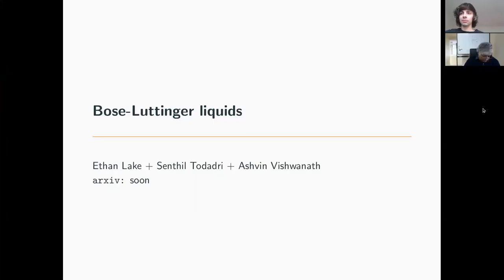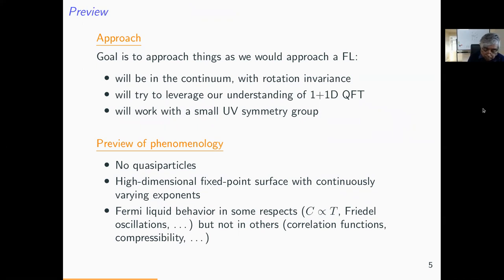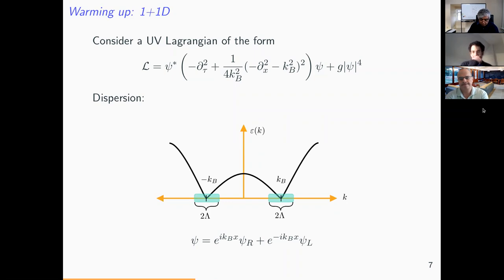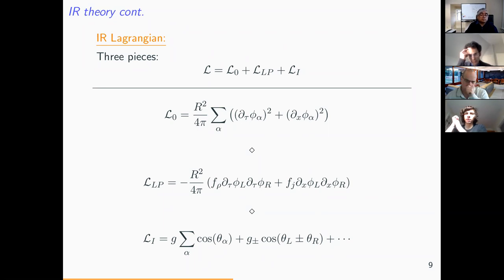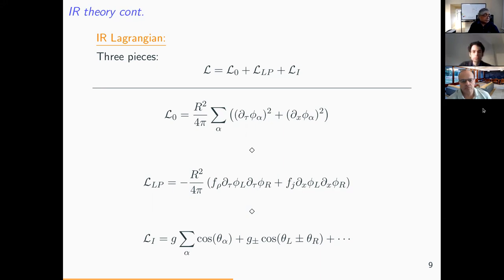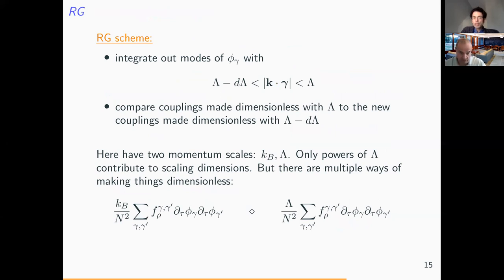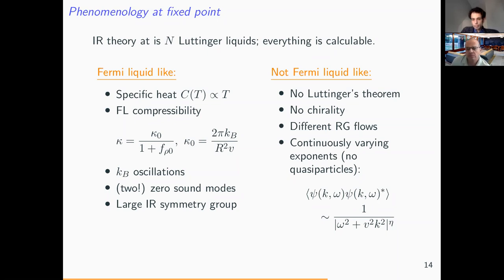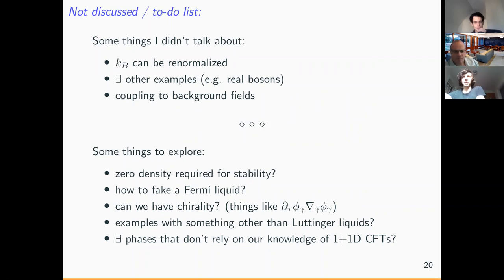Ethan Lake (MIT) - "Bose-Luttinger surfaces"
In this talk I will describe a proposed class of bosonic systems whose low-energy excitations are located on the surface of a sphere in momentum space. In some aspects these phases can be regarded as bosonic analogues of Fermi liquids. Unlike Fermi liquids however they lack quasiparticles, possess different RG flows, and have correlation functions controlled by continuously varying exponents. This is ongoing work with T. Senthil and A. Vishwanath.